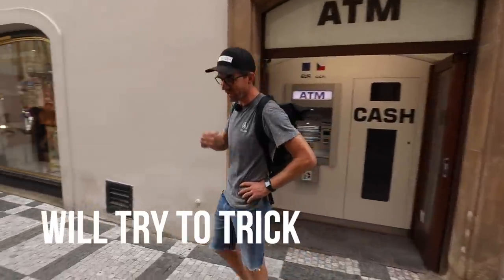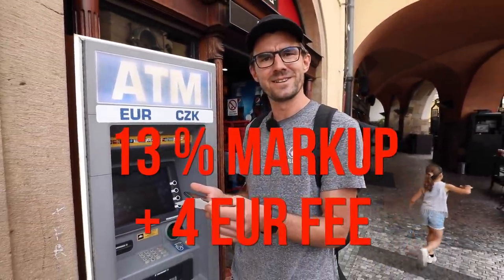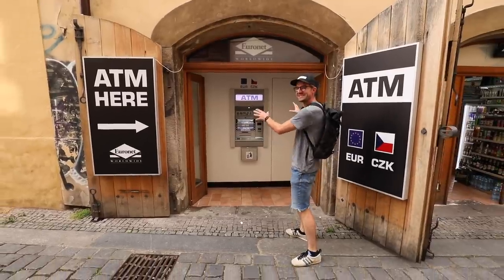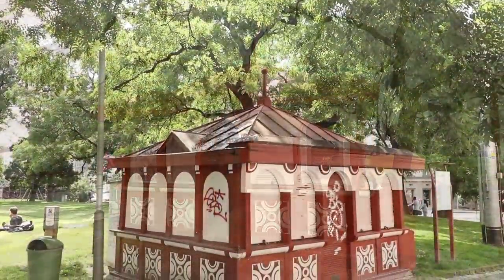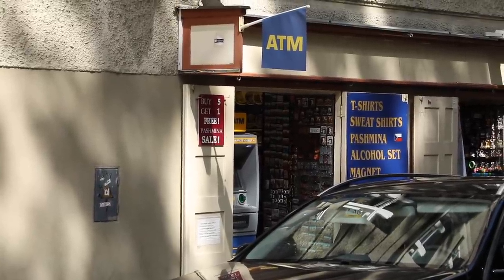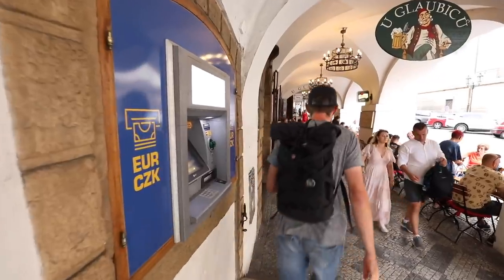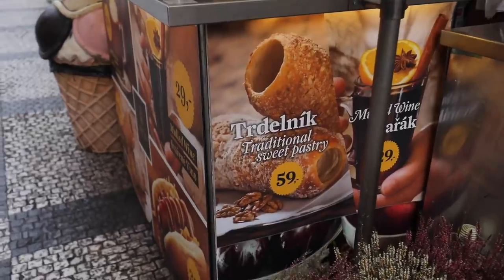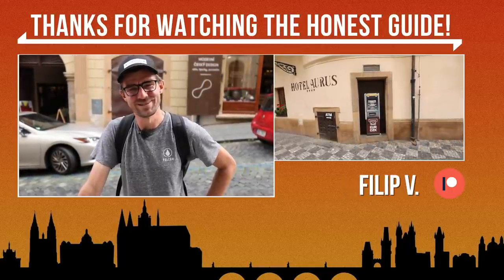They placed an ATM in a Synagogue?!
🌏 Shipping worldwide, available to order till September 5. Thank you for your support!

Thank you, our creative journey would not have been possible without your help 💛

0:00 ATMs in Prague
0:47 How they trick tourists
1:24 Map of all the ATMs
2:04 New strategy
2:47 Breaking the law?
3:41 ATM in a synagogue?
5:28 How much do they pay?
6:56 One More Thing...

Honza Mikulka & Janek Rubeš, Prague based journalists